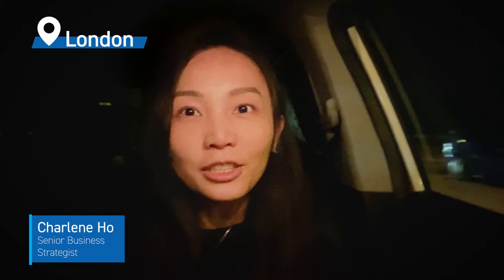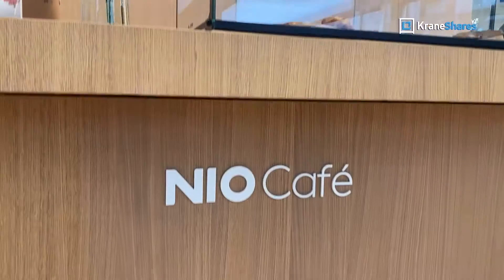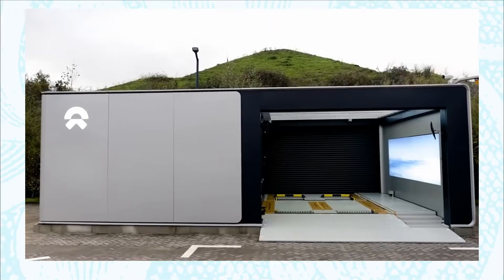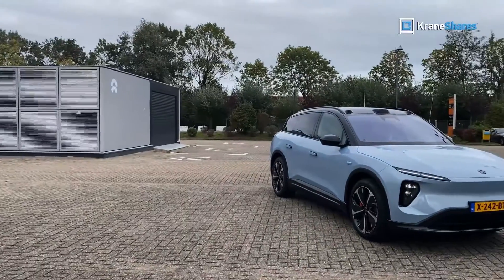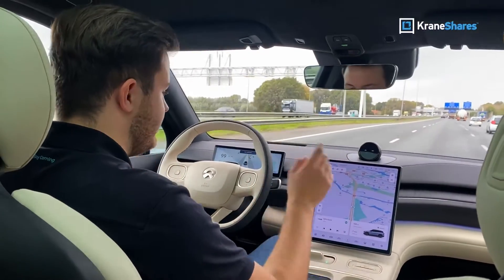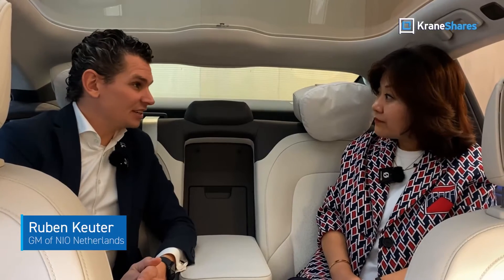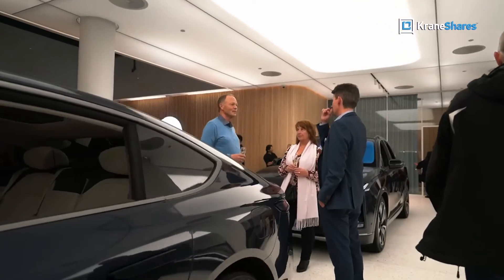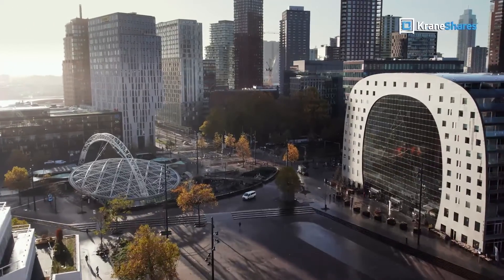On The Ground With NIO: Revolutionizing the EV Industry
NIO has redefined what it means to be a car company. The China-based electric vehicle (EV) maker was founded just nine years ago and has transformed from a humble start-up to an innovative powerhouse, accomplishing feats unparalleled in its industry. This past autumn, KraneShares was fortunate to host NIO Group Vice President Hui Zhang at the Milan leg of our European roadshow and also visit the Netherlands’ first “NIO house” in Rotterdam.

In Milan, Zhang’s excitement for NIO was infectious, and through our engagement with him, we got a glimpse into the future of the EV industry. The KraneShares Electric Vehicles & Future Mobility Index ETF (Ticker: KARS) provides exposure to NIO and companies like Tesla, Xpeng, BYD, Li Auto, Geely, and others engaged in EV production, autonomous driving, shared mobility, essential metal and battery production, hydrogen fuel cell manufacturing, and electric infrastructure businesses.

NIO produced its first small-batch EV in 2015, a racecar made to compete in Germany’s Formula E tournament. NIO was the first-ever Chinese carmaker to participate in the tournament and won the annual championship in its first season, setting a world record in the 20.8-kilometer stretch. Now, NIO offers luxury sedans, SUVs, and coupes and has expanded globally, with a presence in China, Norway, Germany, Sweden, Denmark, and the Netherlands. With its cutting-edge technology, advanced AI-powered features, and battery-swapping technology, NIO EVs offer a sustainable, luxurious, and convenient driving experience that heavily incorporates user engagement.

For KARS standard performance, top 10 holdings, risks, and other fund information, please

Data from NIO Company Website as of 11/14/2023.